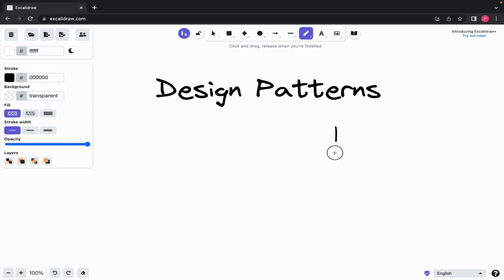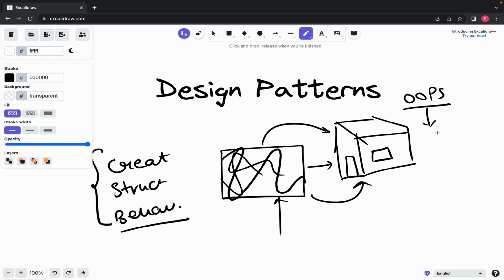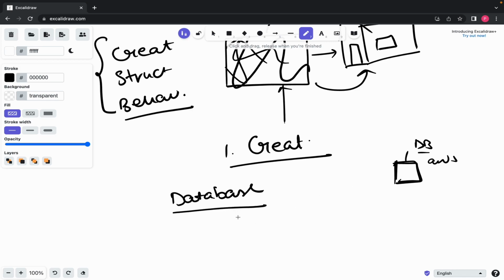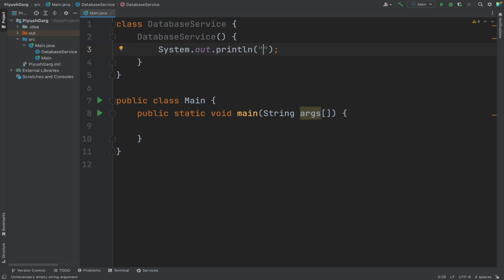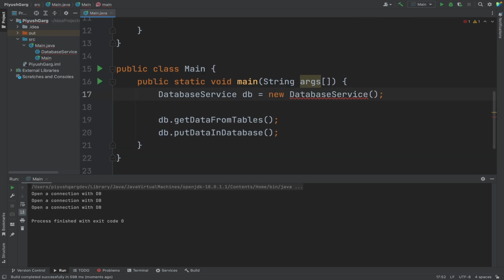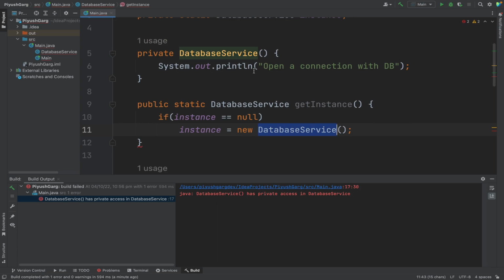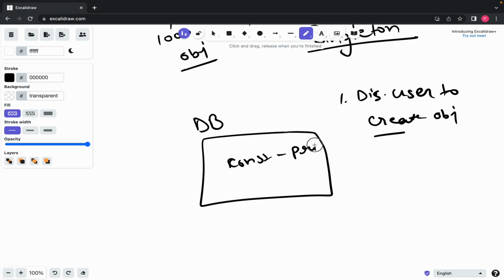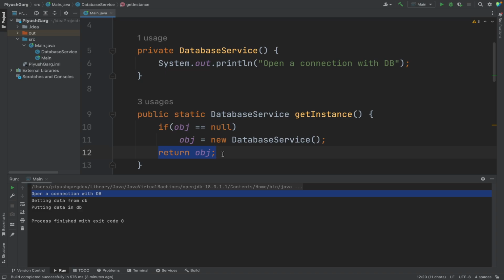39 Singleton Design Pattern